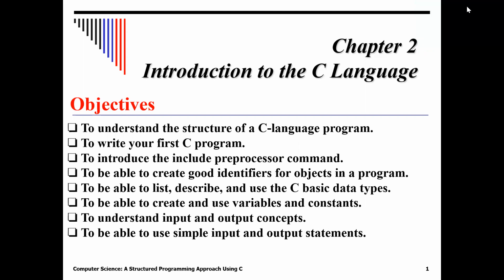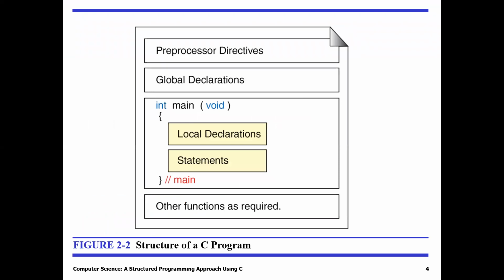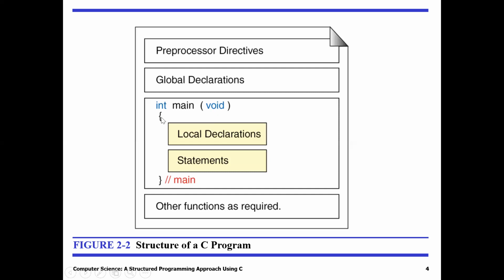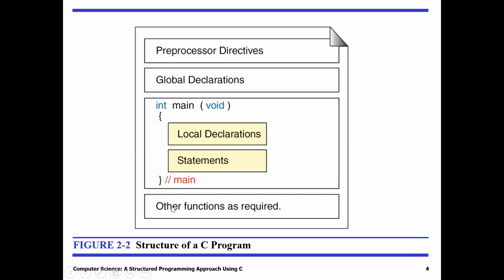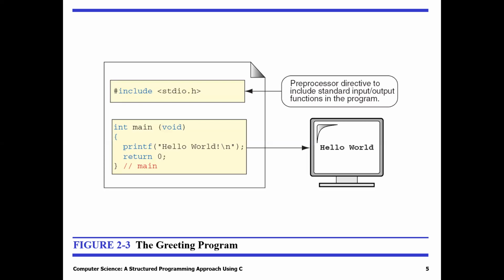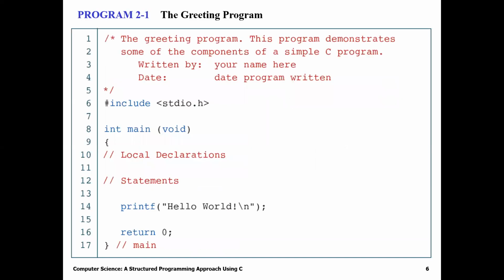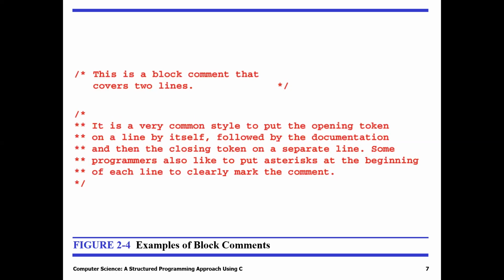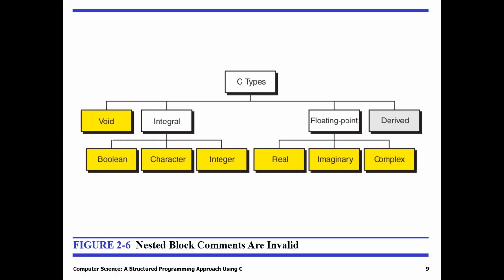C Programming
Basic Introduction to C Programming